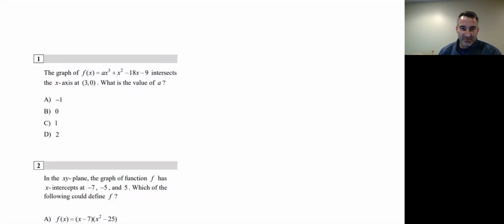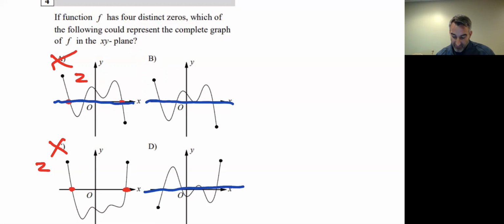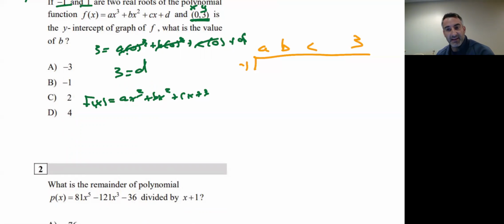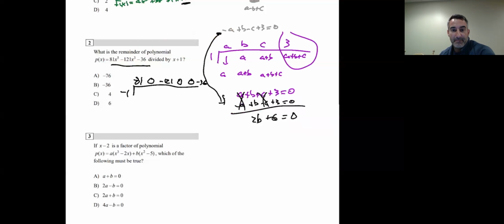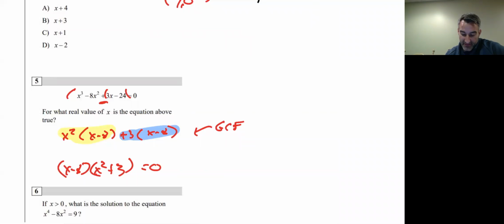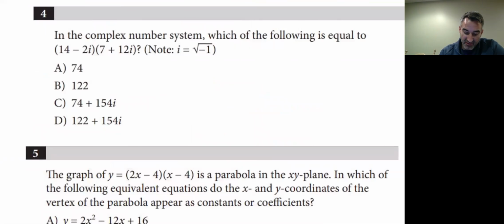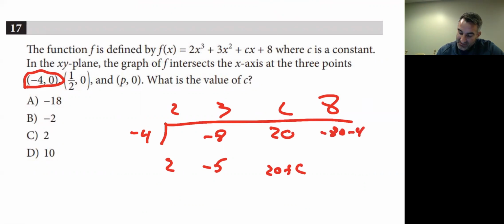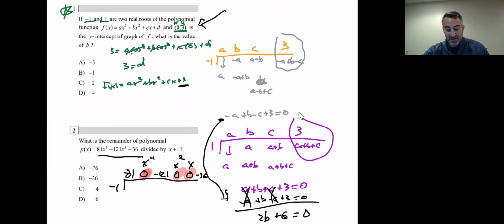Polynomial SAT problems